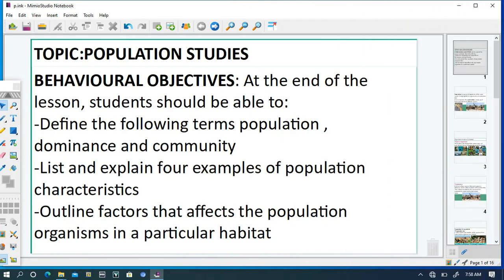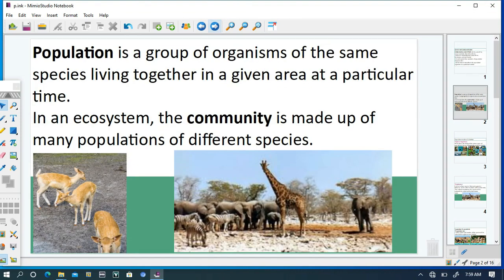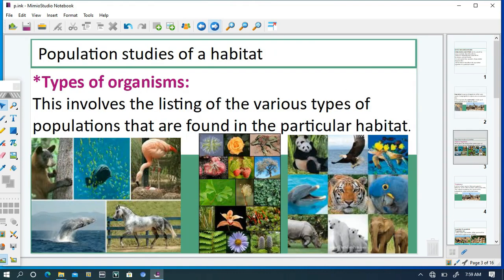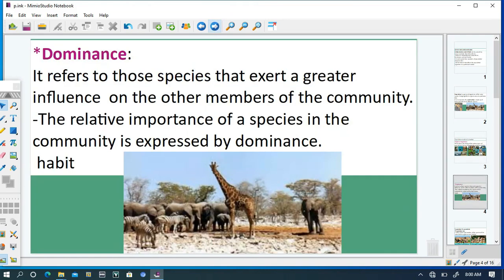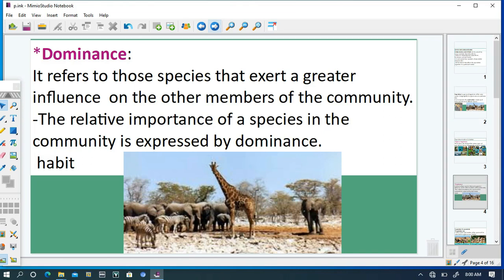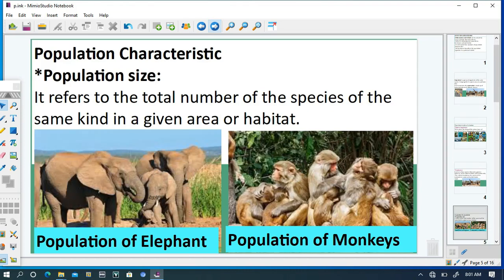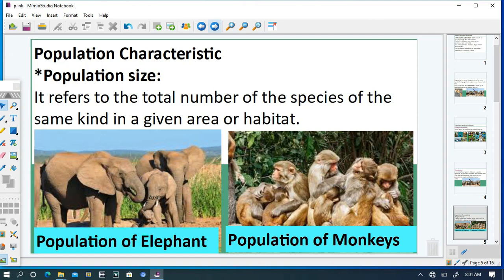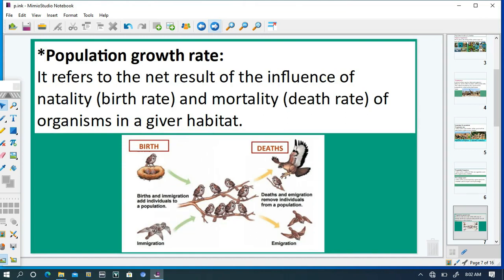Population Studies 1